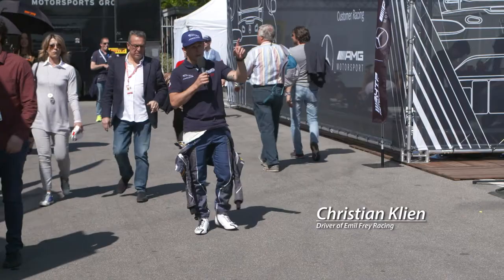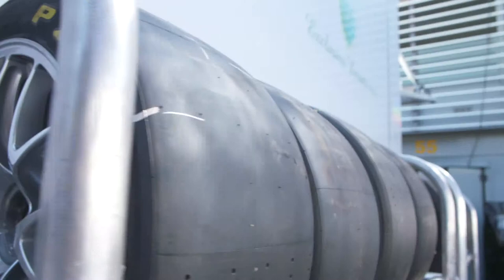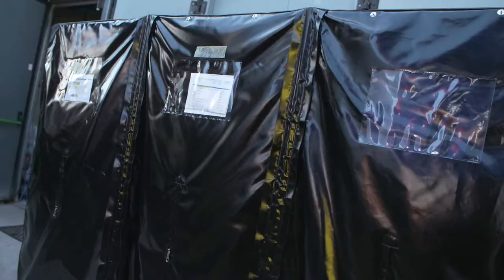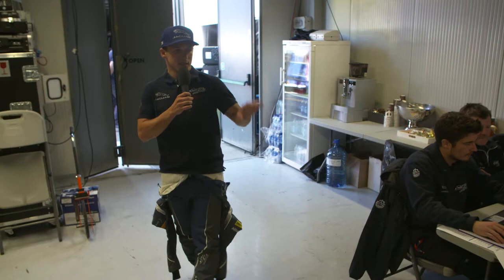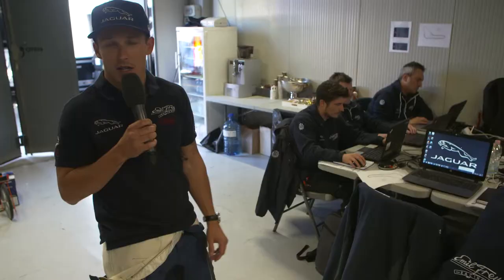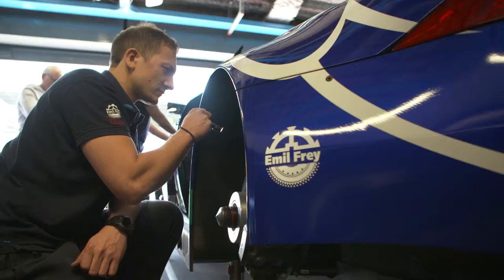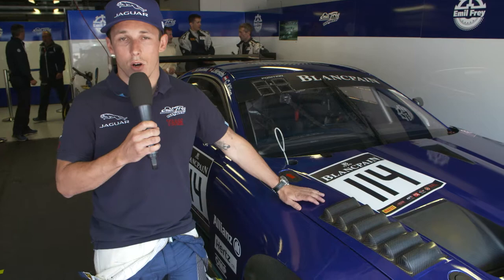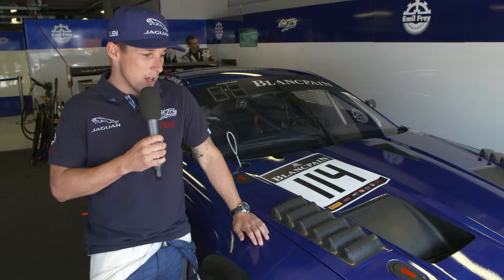Emil Frey Racing pit walk with Christian Klien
Let`s have a look over the shoulder of the Emil Frey Racing team! A short pitwalk with Christian Klien.